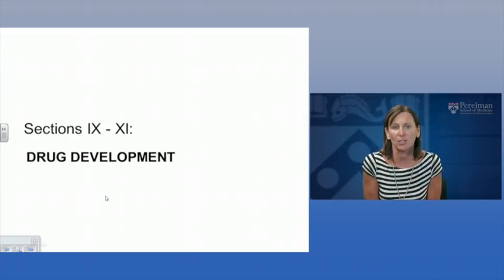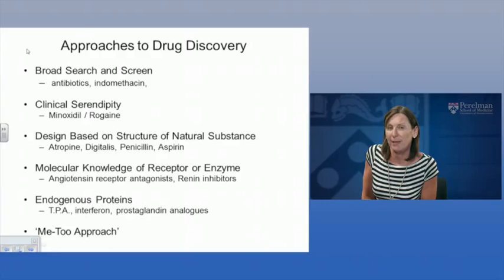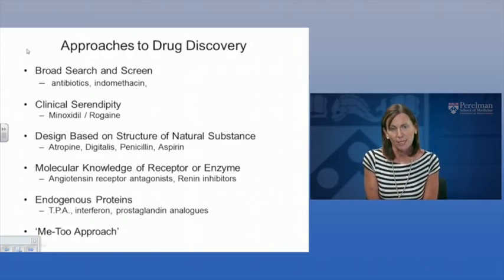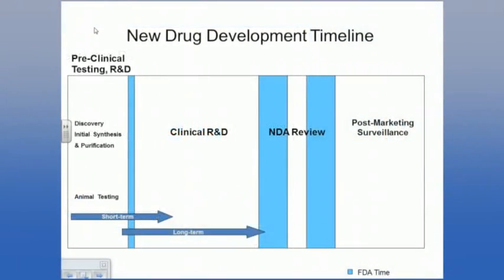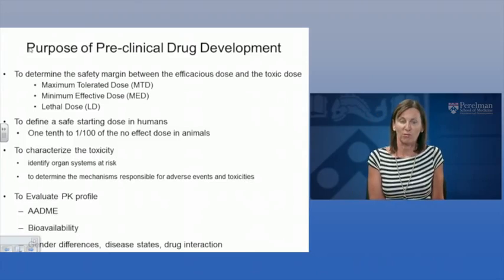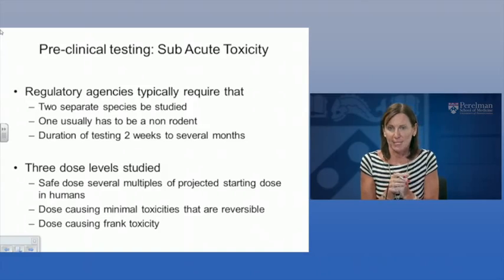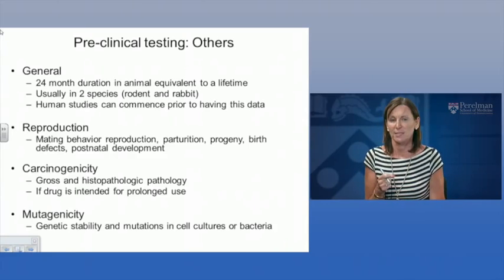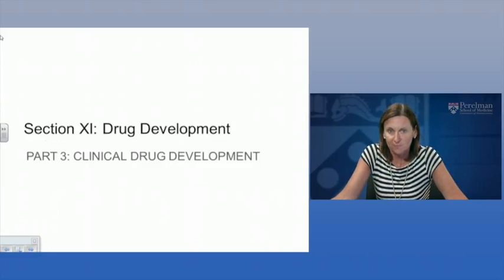1 11 9 Drug Development Part 1